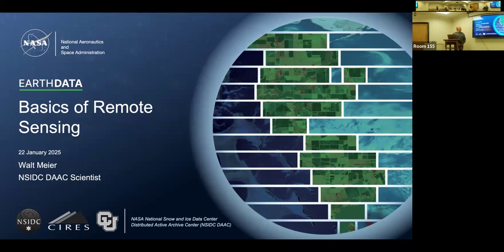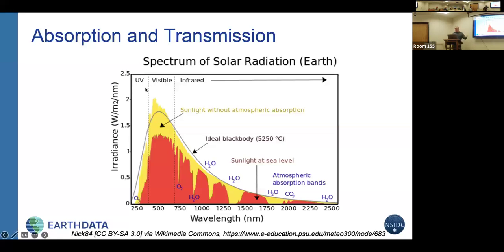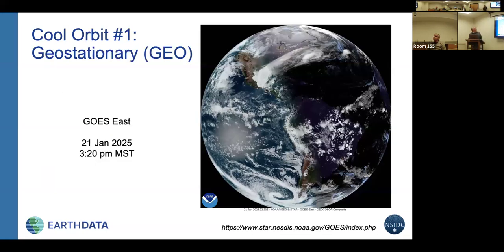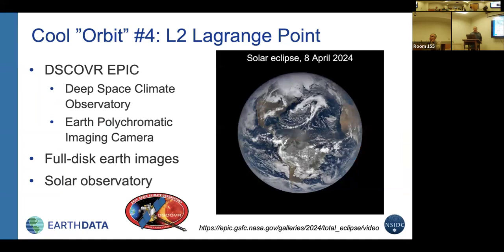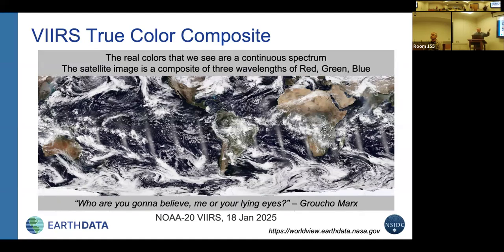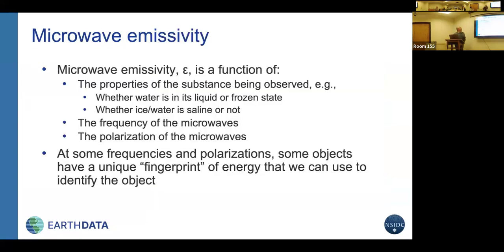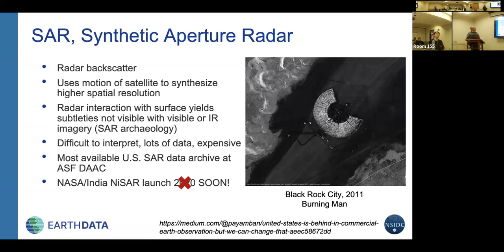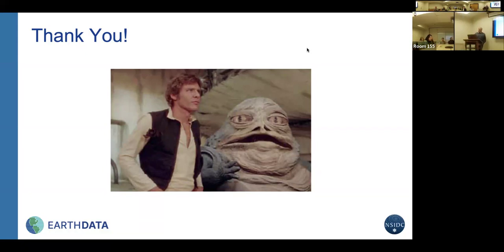Basics of Remote Sensing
NSIDC DAAC Scientist Walt Meier provides an overview of remote sensing, focusing on NASA earth science products at the NSIDC DAAC.